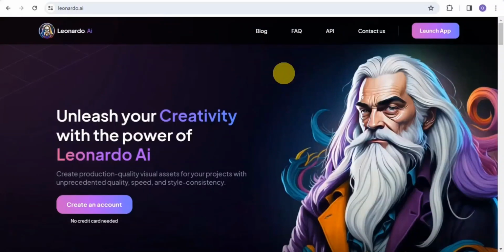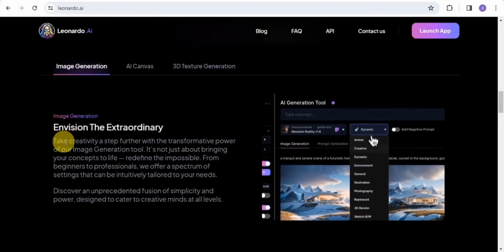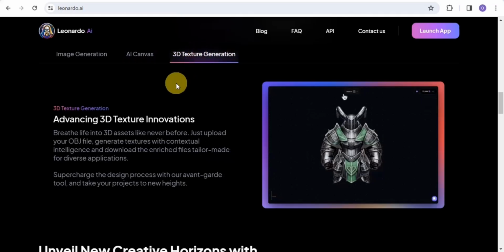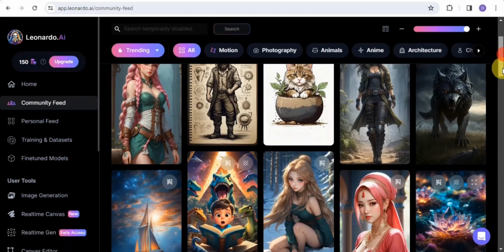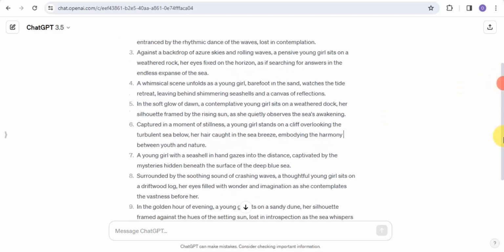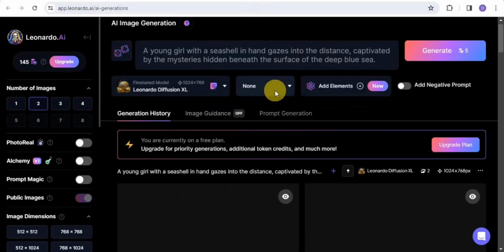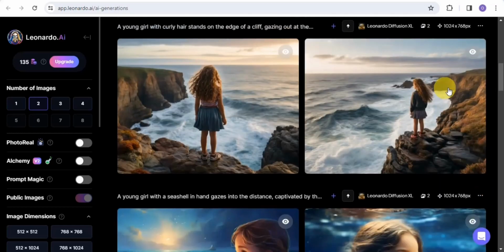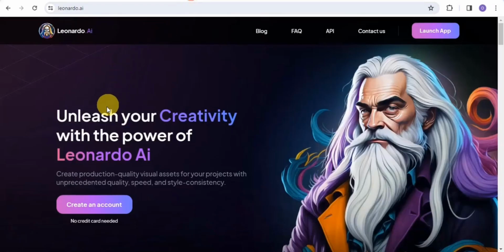Leonardo Ai Tutorial For Beginners 2024 (New Update)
"Unlock the creative power of Leonardo AI with our beginner-friendly tutorial! Learn how to use Leonardo AI's image-to-image feature and explore the world of AI art generation. Perfect for beginners, this tutorial covers prompts, the canvas, and much more. Dive into the realm of artificial intelligence and discover the endless possibilities with Leonardo AI. 🎨✨ LeonardoAI AITutorial ArtificialIntelligence AIArt"